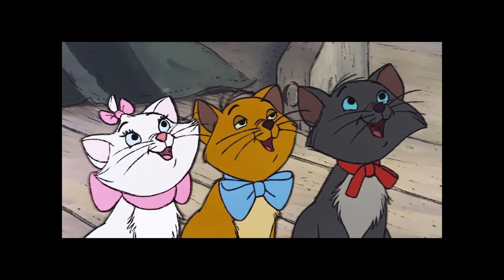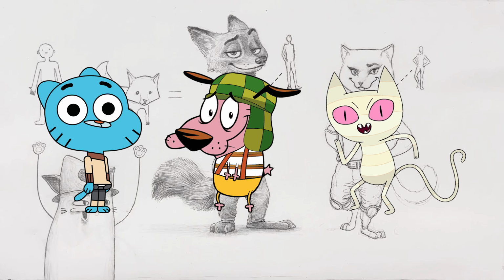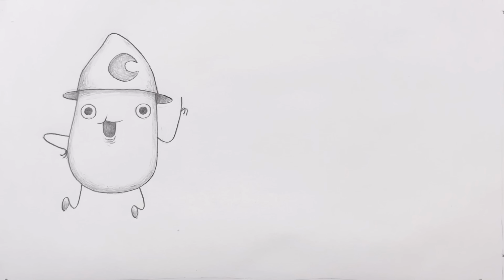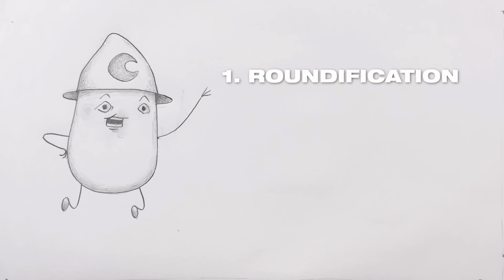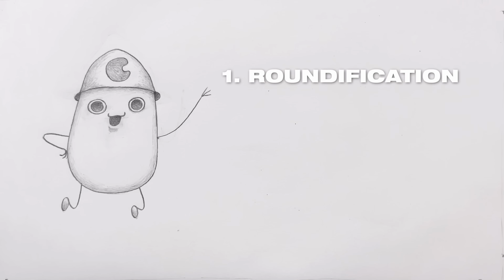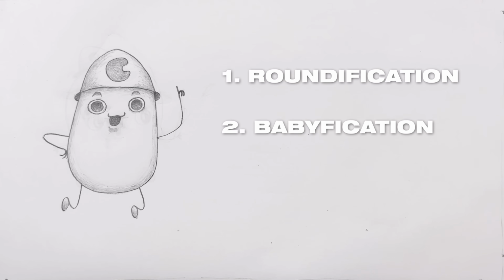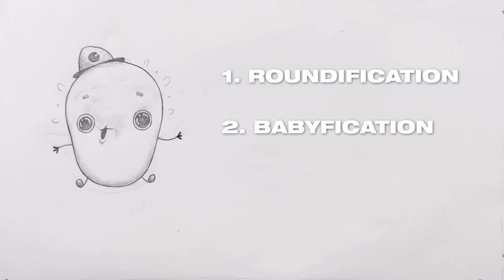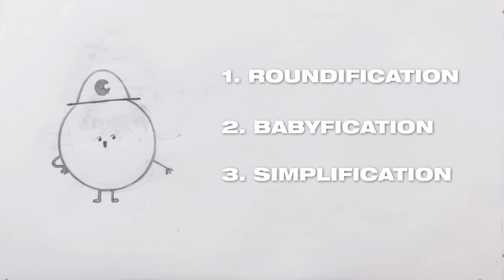You Can Make ANYTHING Cute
🧙‍♂️ Want to actually get good at Drawing? Join our JADOKAR's Tower - exclusive tutorials, live monthly drawing sessions, and real feedback on your art!